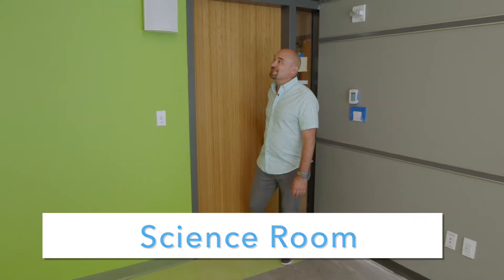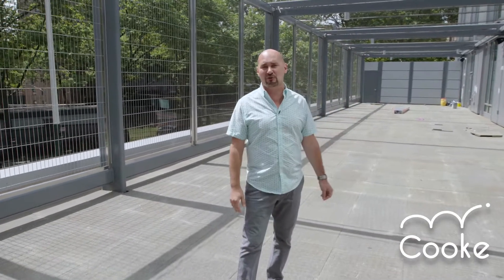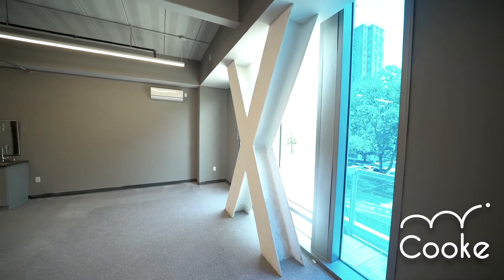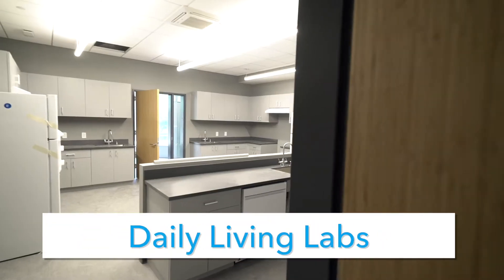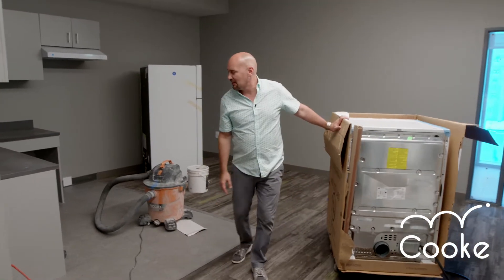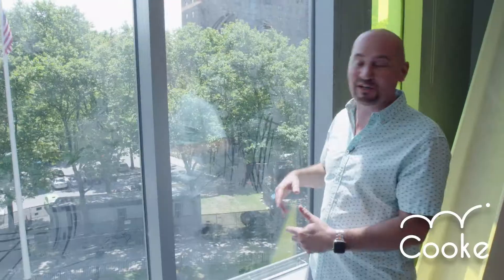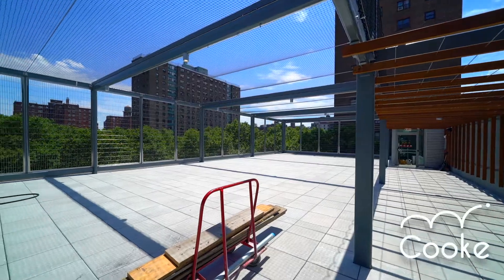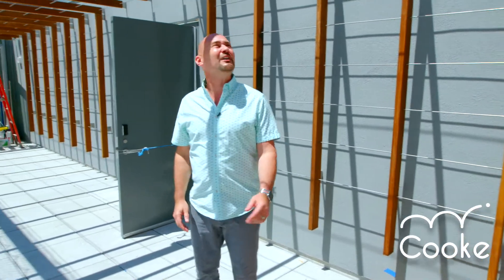Cooke School - Building Futures Virtual Tours - Specials, Therapy Rooms & Outdoor Spaces Tour